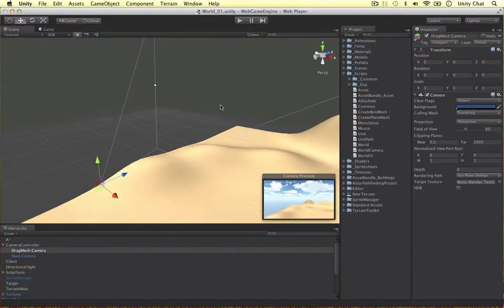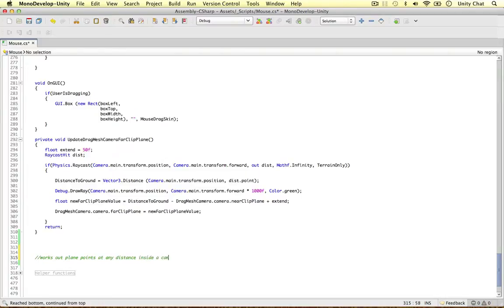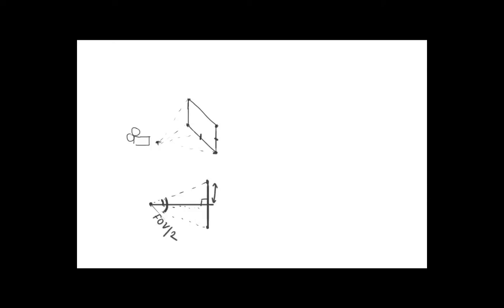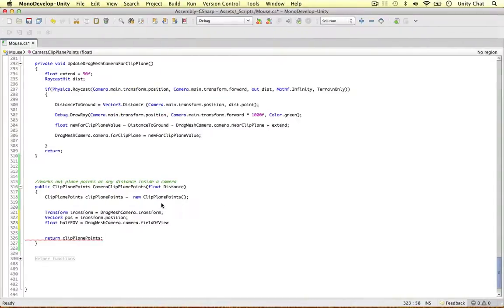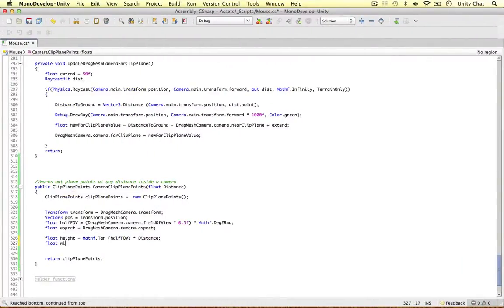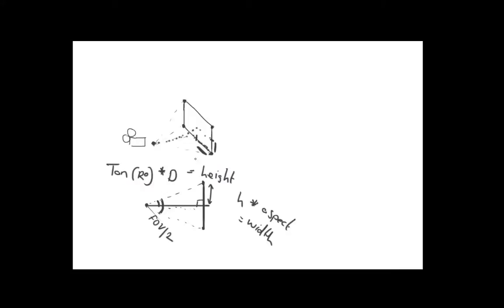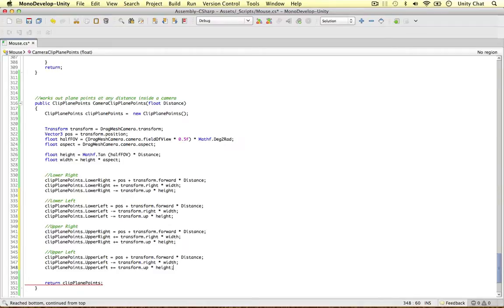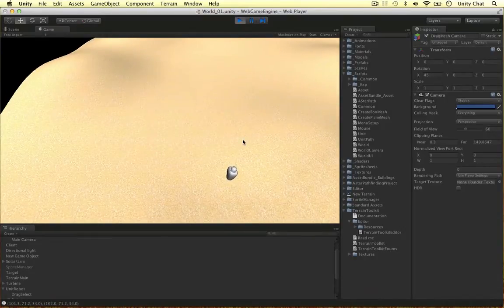Unity - Calculating Camera Clip Plane Points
In this video I create a method to calculate camera plane points, whether they be the near clip plane points, far clip plane, or anywhere in between. This is achieved by passing a distance float to the method.